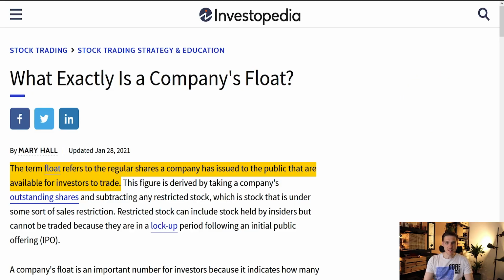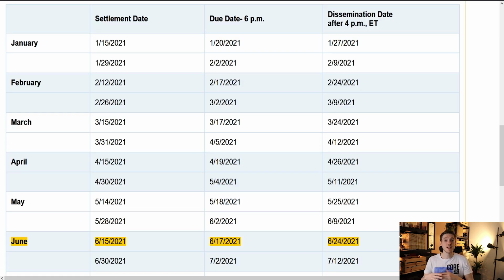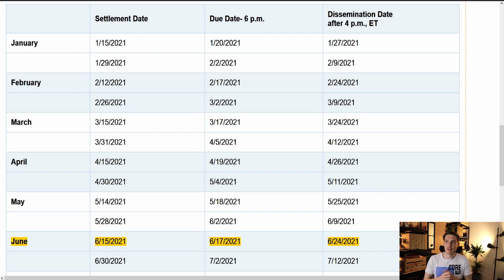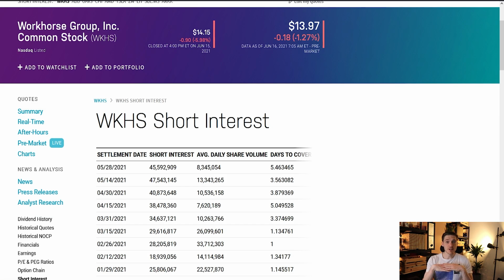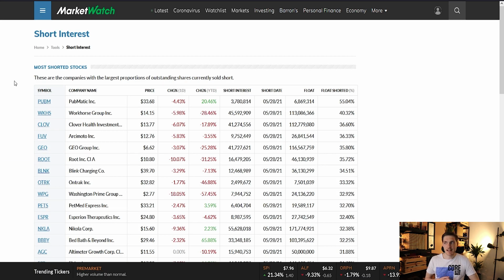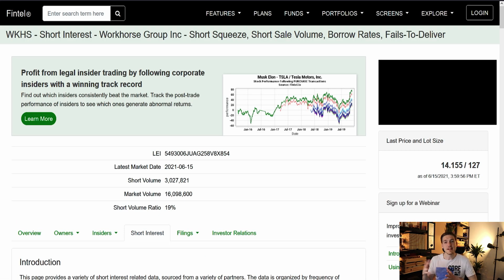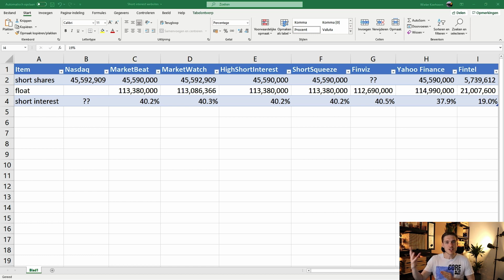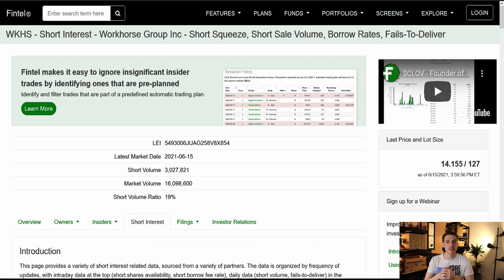Short Interest and Float Explained - How To Find It?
Today we look at the definition of short interest and float and where you can find the short interest and float of a company. No sub yet? No prob:

Ever wondered how to find or where to find short interest? In this video I explained it. We talk about float, outstanding shares, lock-up and short interest. We also look at reporting of short interest with settlement date, due date and dissemination date. Then we check websites to find numbers for short interest and float. Example we use is Workhorse, the WKHS stock, one of the most shorted stocks right now.

📈 Wanna learn how to read stock charts using technical analysis?

👑 If you'd like to join as a Discord premium member and get access to all of my research, buy/sell alerts and premium videos, check out

💲 Would you like to earn interest on your crypto AND get a bonus of up to $250 through BlockFi?

Timestamps:
00:00 Introduction
00:12 What is ‘short interest’ and what is a company’s ‘float’?
01:17 How does the reporting of short interest work?
03:21 Which websites can you use to check the short interest?
06:11 Which are the best websites to see the short interest?
07:32 Are there platforms that provide short interest updates in real time?